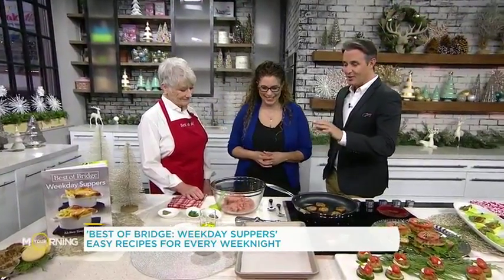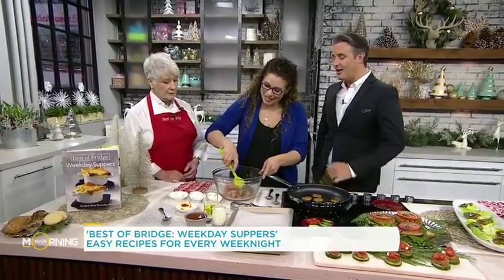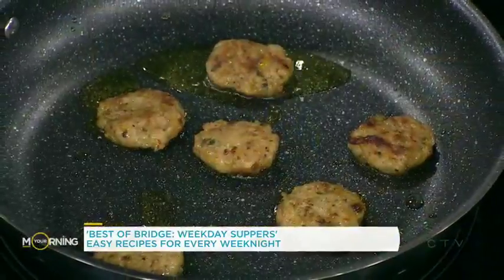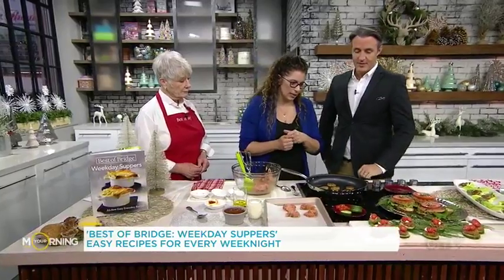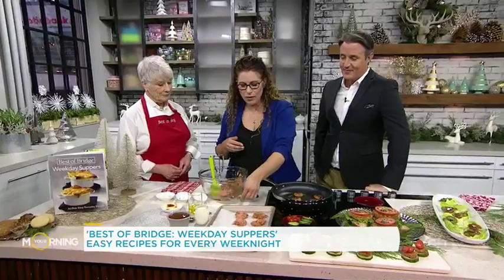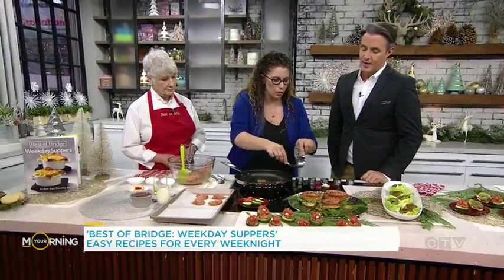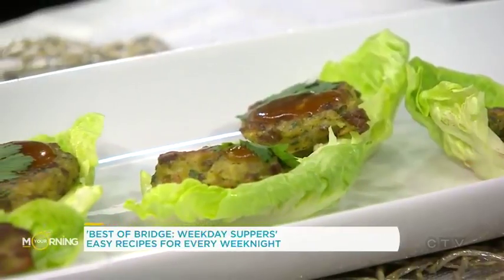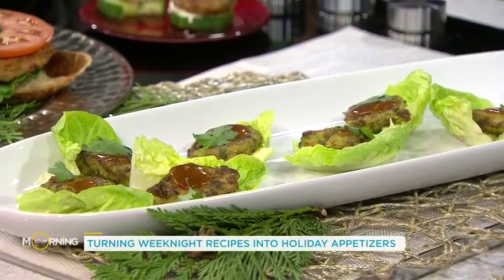Simple suppers you can whip up on any weekday | Your Morning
The Best of Bridge ladies have delicious recipes from their new cookbook, 'Weekday Suppers.'